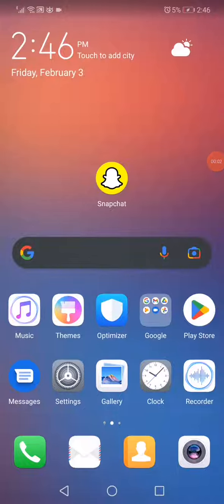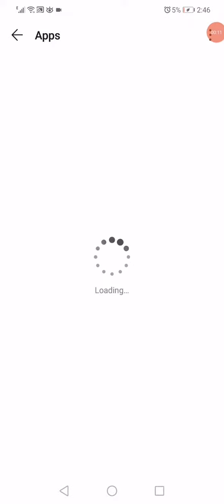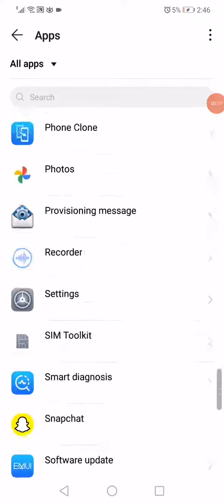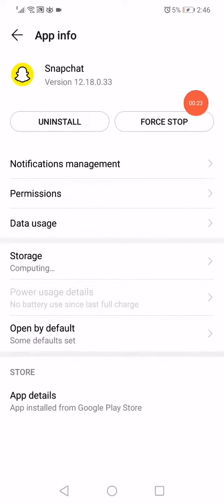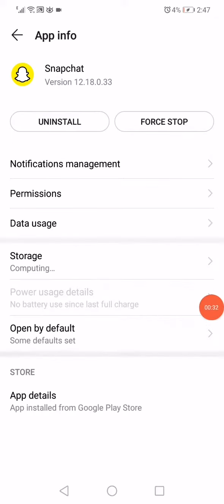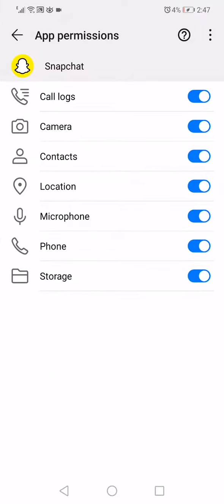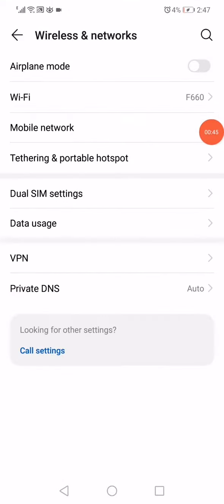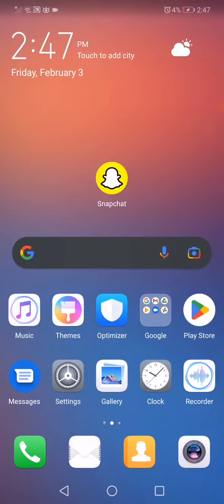Something Went wrong Snapchat Add Friends -How to Fix Snapchat Can't Add Friends iPhone Android 2023